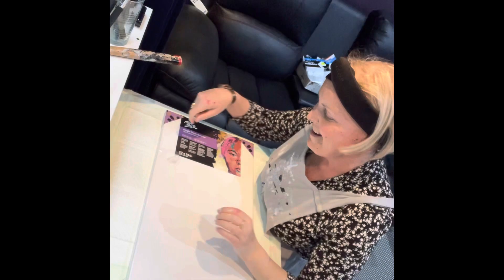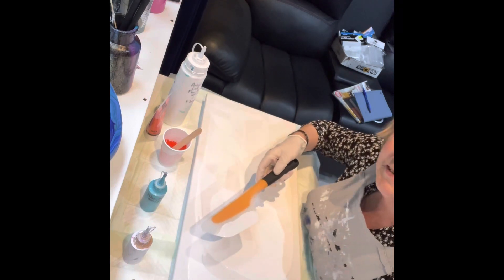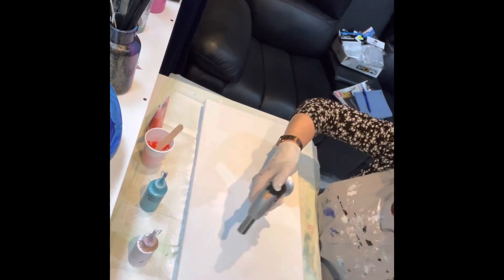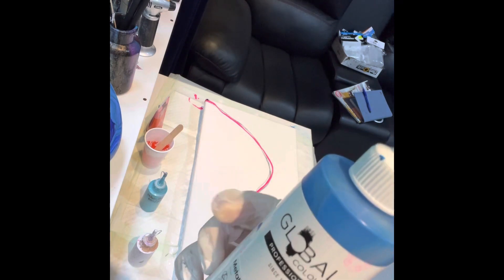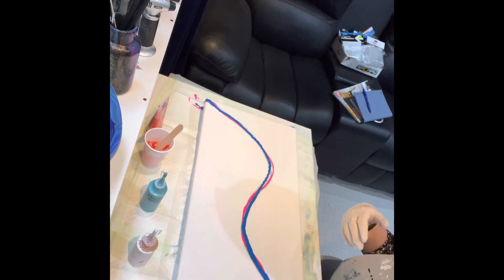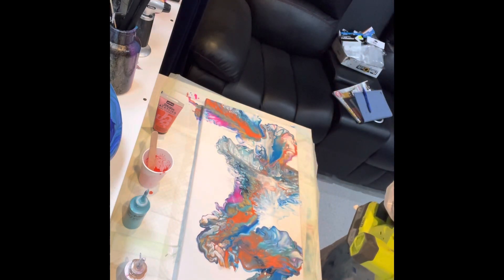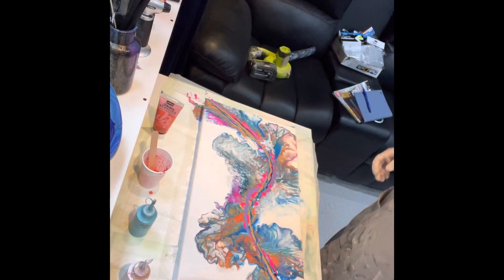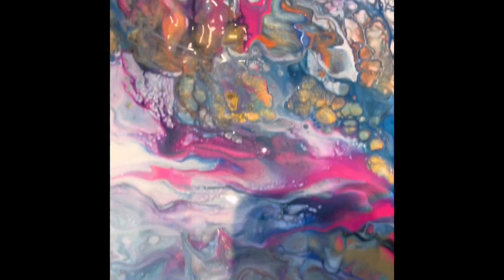Dutch pour (#6) bright colours, fluoro, 24k gold, cells galore.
Hi Everyone, thank you so so much for following me. I’ts only early days here at Jackjackjackie21 fluid art so I’m hoping to get as many followers as quick as possible.

I’d love to show my niece and nephew that I had loads of followers. They’d be so impressed.

All my paints are mixed with Aussie Floetrol and water for consistency.

I mainly do Dutch pours, that’s what I specialise in.

Or if you’d like to view all my pieces including coasters and necklaces then see my Facebook page at:
Jackjackjackie21 fluid art.